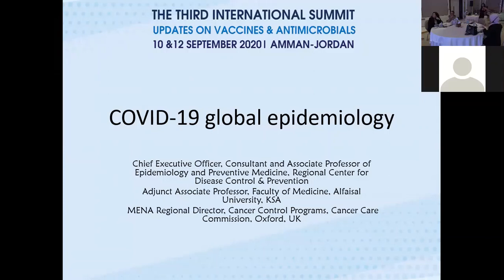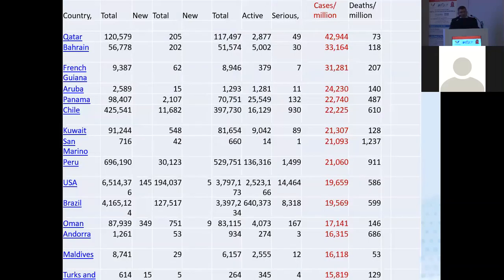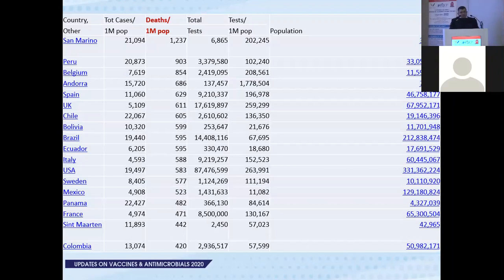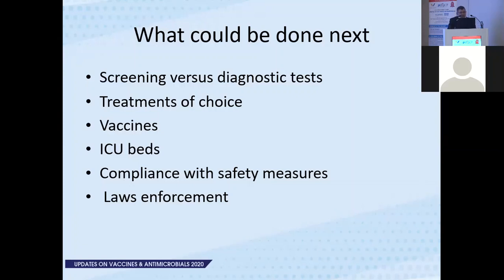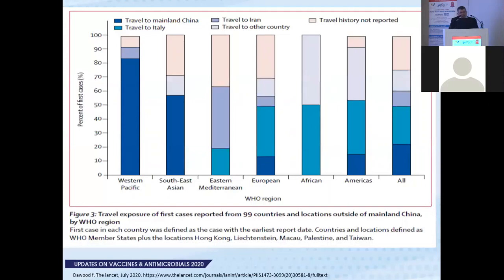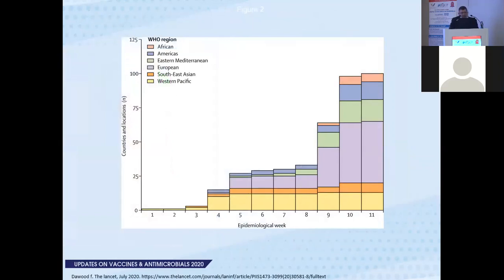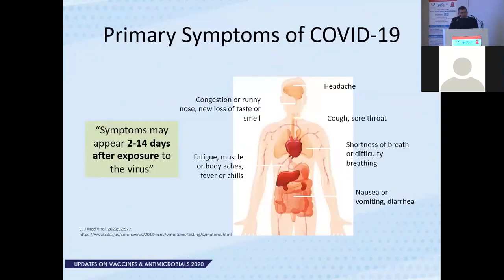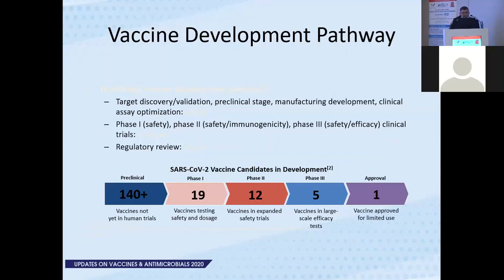Covid 19 Global Epidemiology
Dr. Munir Abu-Helalah
Chef Executive Office, Regional Center for Disease Control & Prevention
Adjunct Associate Professor of Epidemiology & Prevention Medicine, Amman,Jordan